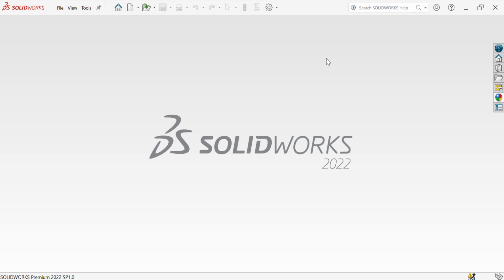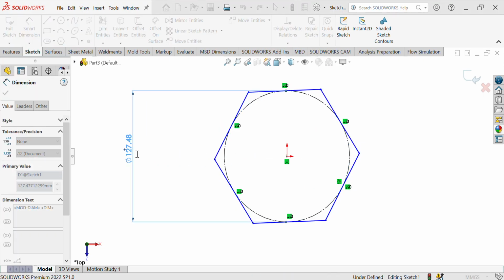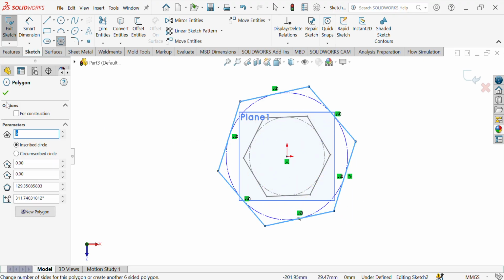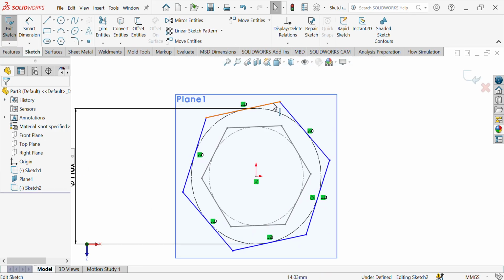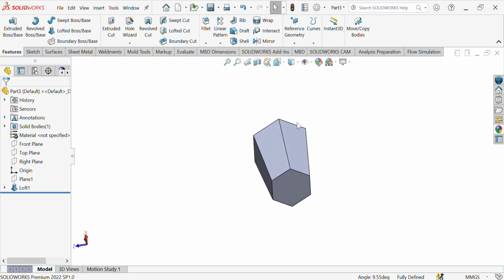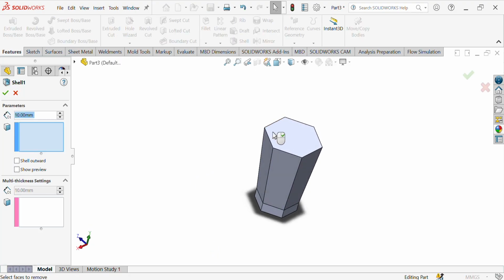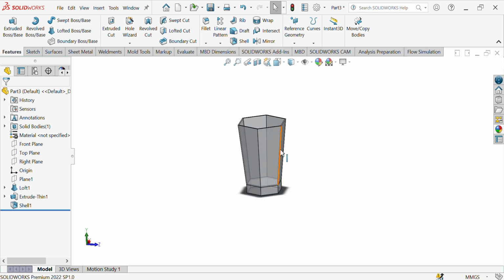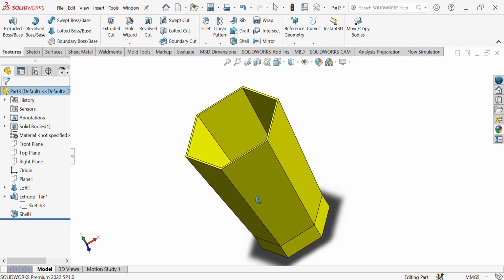Realistic Glass Design in SolidWorks | Step-by-Step Tutorial | solidworks beginner tutorial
Learn how to create a realistic glass design in SolidWorks using modeling  techniques. This step-by-step tutorial is perfect for beginners and in who want to improve their product visualization skills. You'll discover how to work with appearances, apply glass materials, and set up scenes for photorealistic results using SolidWorks Visualize.